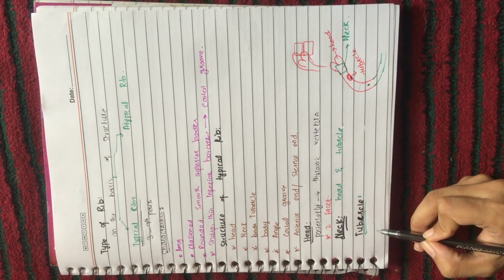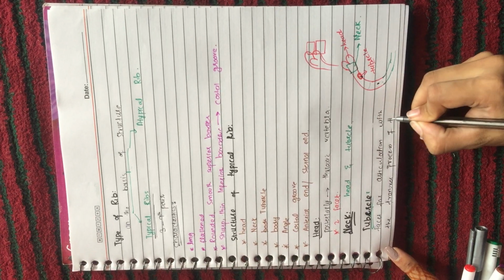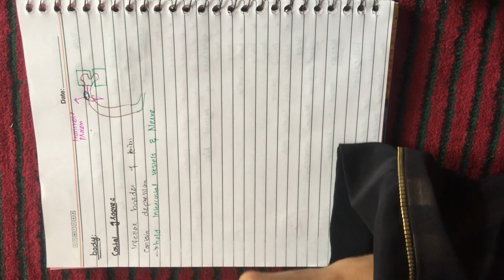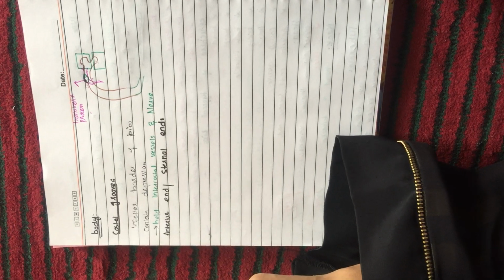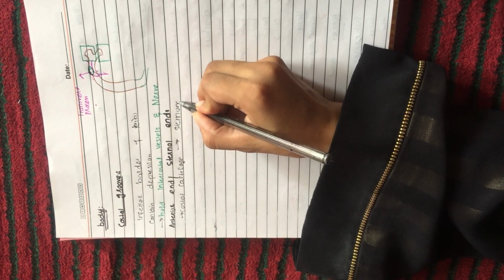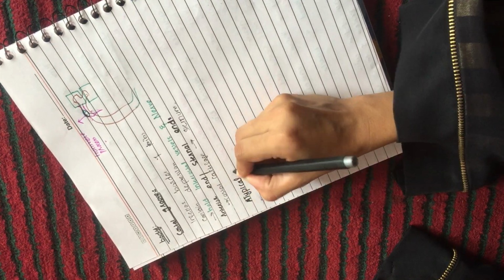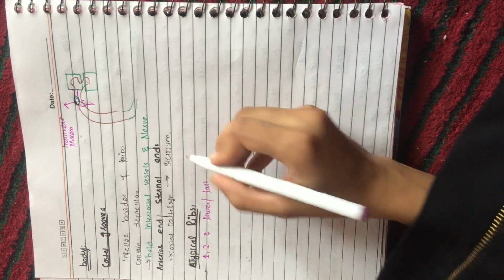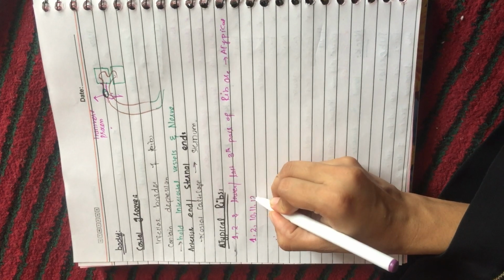typical ribs anatomy/snell anatomy/by education planet of safa qureshi#lecture:8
The ribs are curved, flat bones which form the majority of the thoracic cage. They are extremely light, but highly resilient; contributing to their role in protecting the internal thoracic organs. There are twelve pairs of ribs, all of which articulate with the vertebral column.
Structure of typical ribs:
Head (contains two articular facets), neck, tubercle (has an articular and non articular part), and body (curves at the costal angle, the internal surface contains the costal groove and it joins with the costal cartilage.
Structure of atypical ribs:
First - widest, shortest, it has the sharpest curve and only one articular surface, contains two grooves for the subclavian vessels
Second - it has two facets and a roughened tuberosity on its posterior surface
Tenth, eleventh, twelfth - they have only one facet and neither a neck or tubercles.